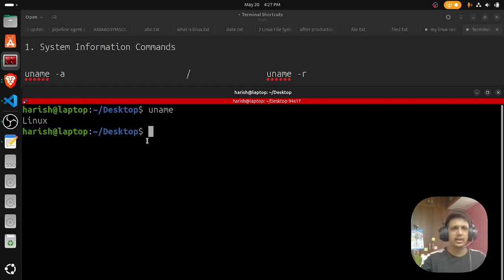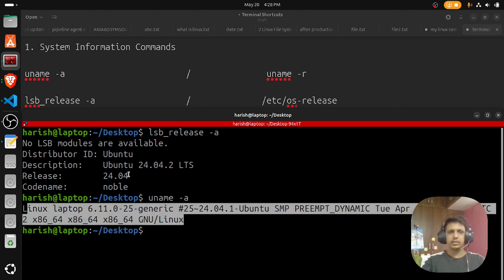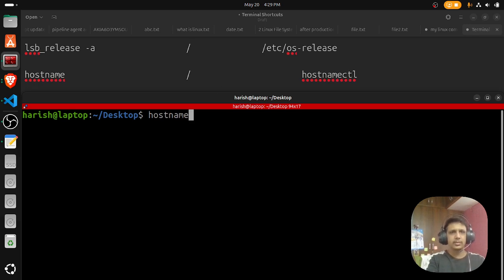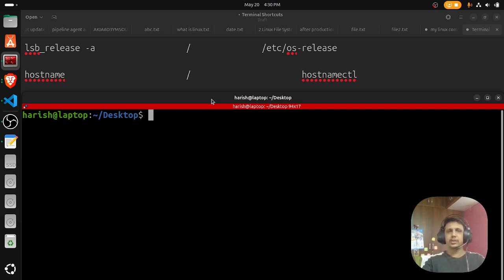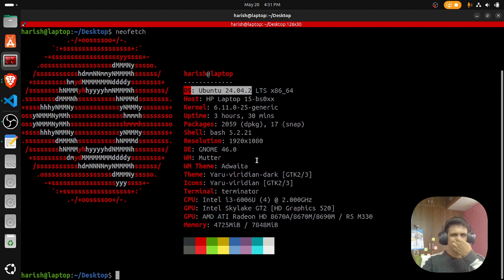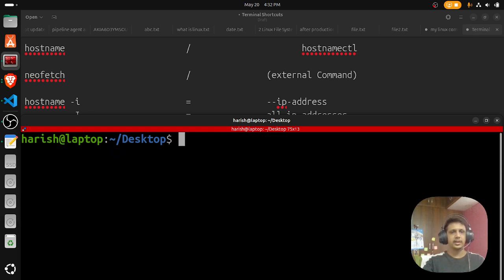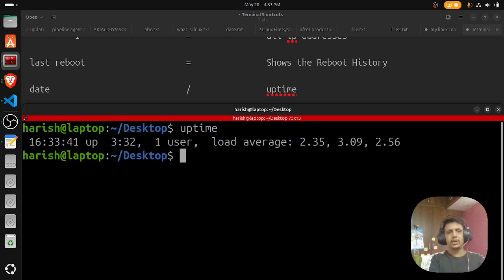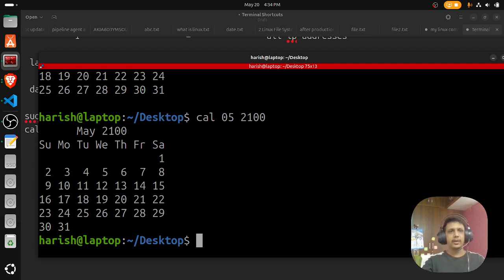🖥️ Linux System Info Commands Explained | Uname, Hostname, Neofetch & More! | Everybody must know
📂 In this video, I explain the most useful **Linux system information commands** every user should know — all demonstrated with practical examples!

🧠 Commands Covered:
✅ `uname -a` / `uname -r` – View kernel info
✅ `lsb_release -a` / `/etc/os-release` – Check OS version
✅ `hostname` / `hostnamectl` – System name details
✅ `neofetch` – Display system summary (external tool)
✅ `hostname -i` / `hostname -I` – IP address
✅ `last reboot` – Show reboot history
✅ `date` / `uptime` – System time & uptime
✅ `cal`, `ncal` – Display calendar (install with `sudo apt install ncal`)

🎯 Ideal for:
- Linux Beginners
- System Administrators
- IT Students
- Developers & Enthusiasts